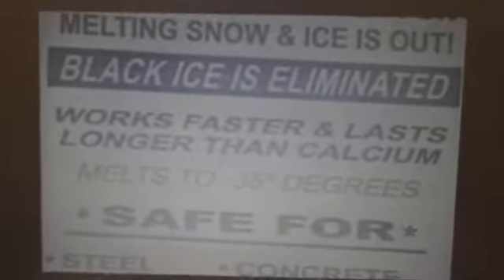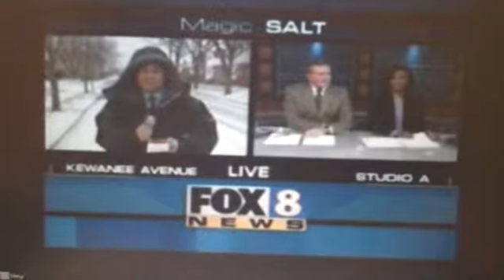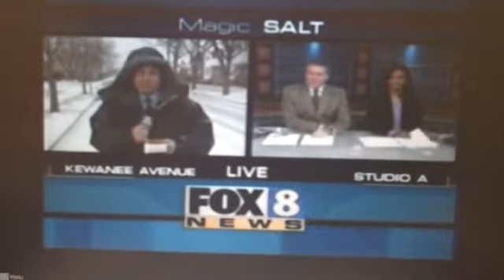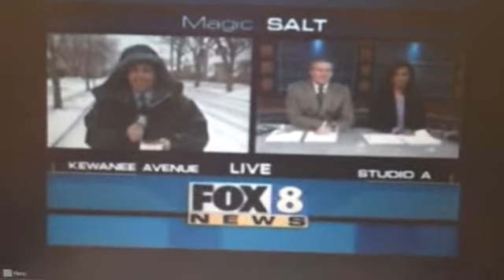Magic Salt on Fox News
Bucks County, PA Doylestown Area;

Magic Salt, "The best kept secret in Snow Management is let out!"
With exclusive distributors in Bucks and Montgomery Counties, Magic Salt is covering the Eastern coast of Pennsylvania!
Magic Salt is a non-corrosive liquid de-icer which is made of an agricultural by-product of a distilling process, which is blended with magnesium chloride. It takes it's rock form from being sprayed and turned by professionals to manage the appropriate distribution amounts.The liquid used to treat the rock-pile salt is of a patented liquid trademarked as Magic Minus Zero.

Magic Salt causes no harm to curbside greenery or concrete. It is eco-friendly and harmless to living organisms. As a highly effective de-icing product,  it manages to also be non-toxic and bio-degradable. It's corrosion index is lower than that of distilled water!

Regular rock salt is ineffective anywhere below 18 degrees, where as Magic Salt is capable of working in -35 degrees, making a 53 degree difference in weather effectiveness. Though this is sounding like a hole in the pocket, it is highly affordable. With salting applications being reduced from average rock salt at 50 percent to 30 percent with Magic Salt! Any need for sand in most circumstances is virtually eliminated!

Magic Salt has been a feature on Good Morning America, and has served many commercial, and residential locations for several years but now has been released to the public! So are you ready for the longer lasting, faster acting service to be provided for at your residence?